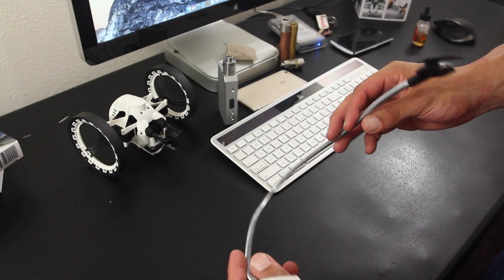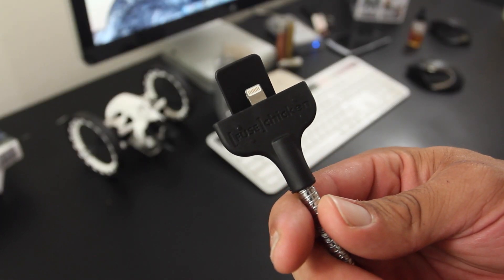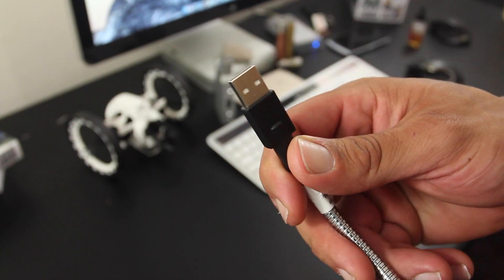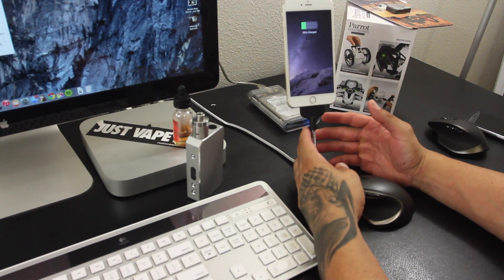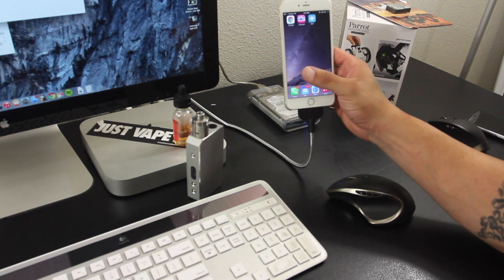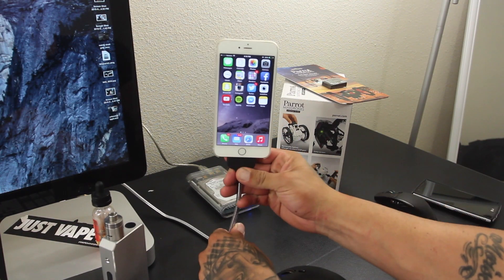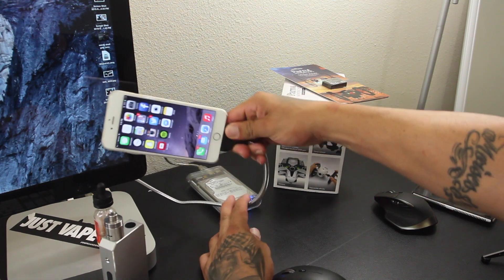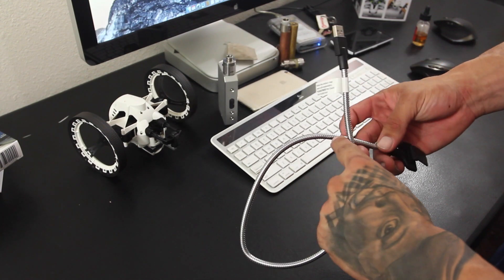Bobine Flexible iphone Dock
Contact Email!